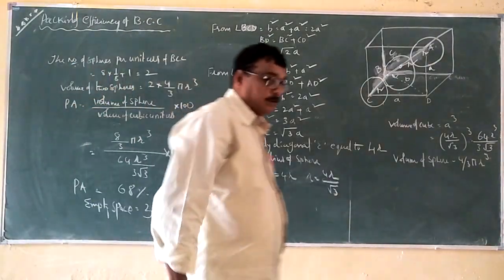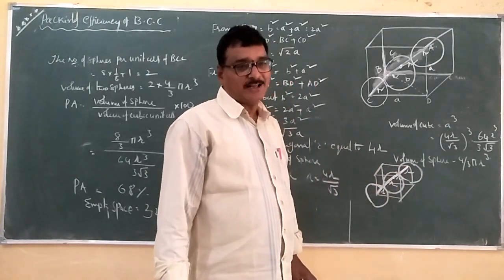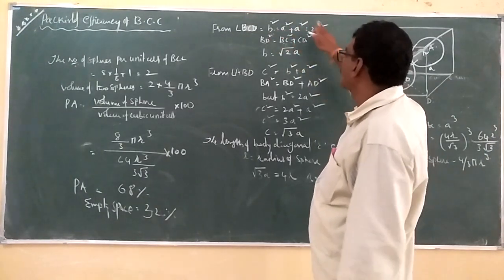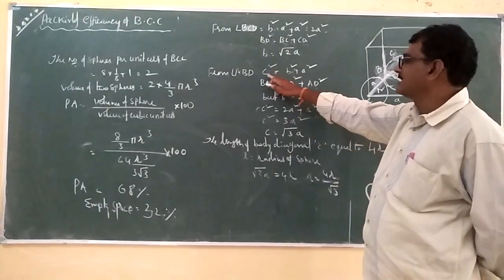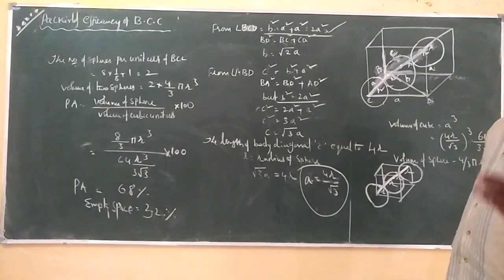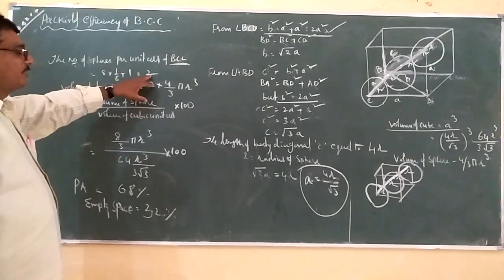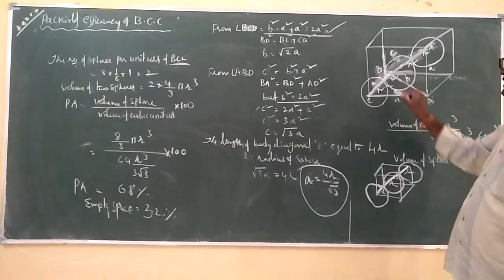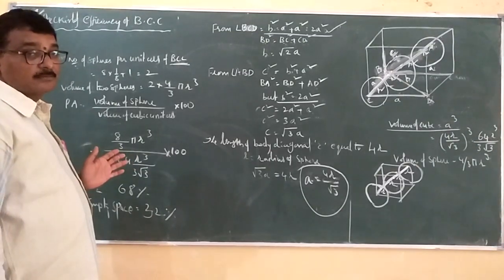Solid state bcc